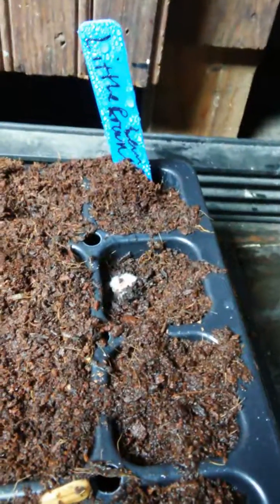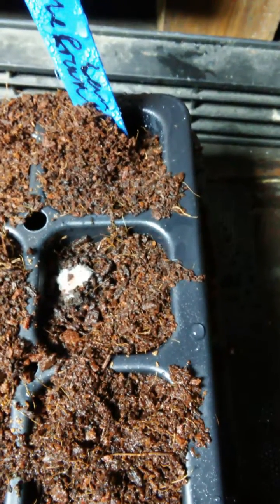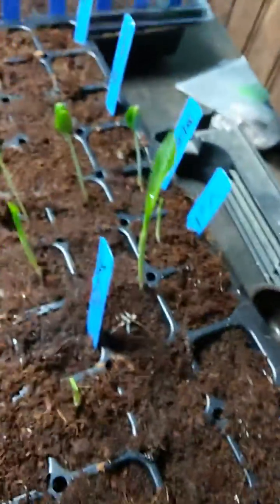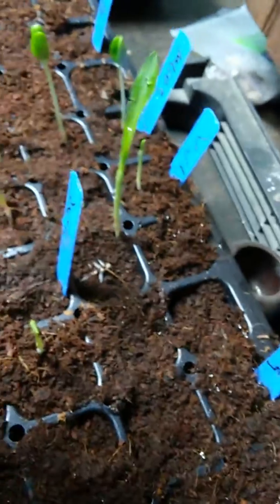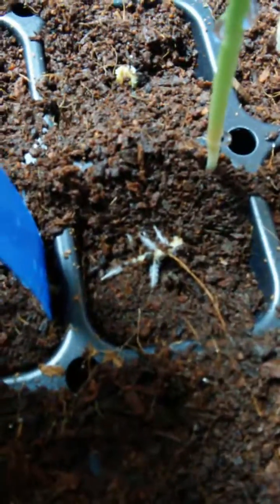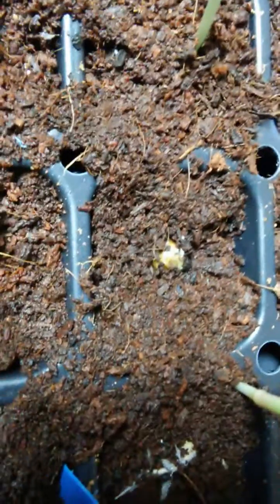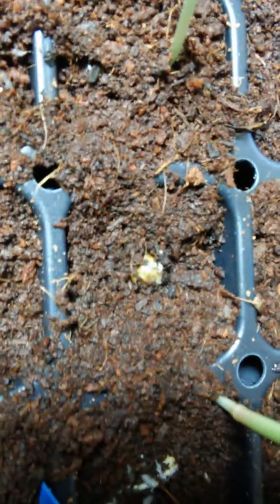Super Fast Seed Start with Mycorrhizae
5 days from introducing our seeds and inoculant our trays are bursting with life!